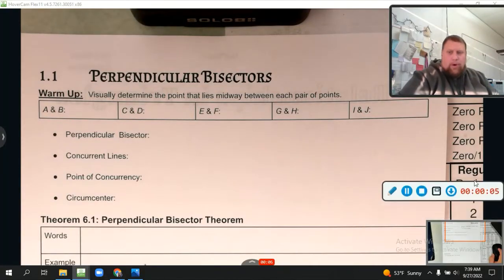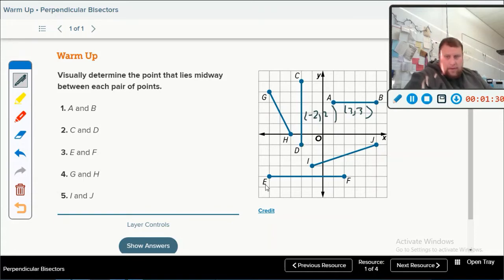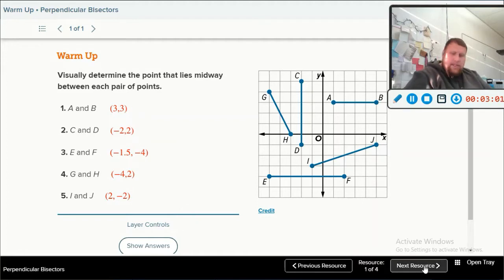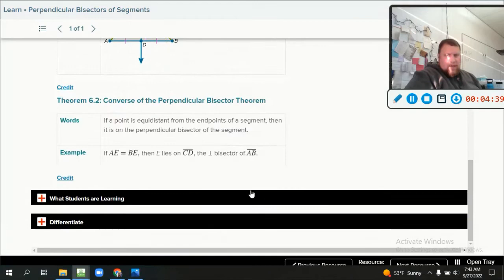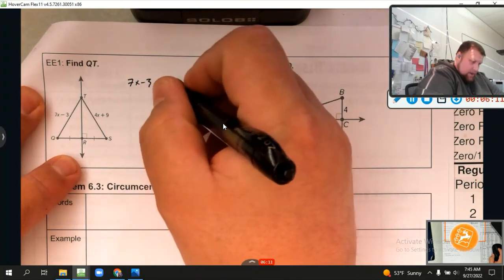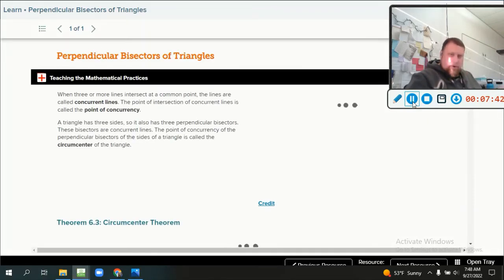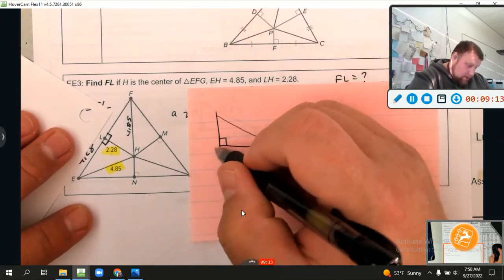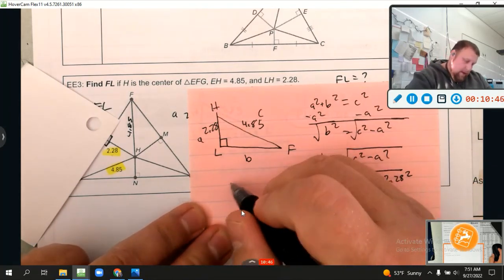Math 2: 1.1 Perpendicular Bisectors